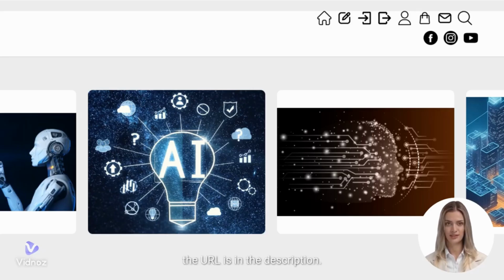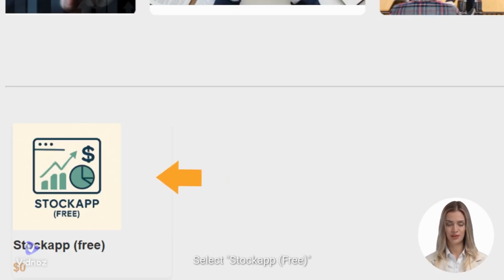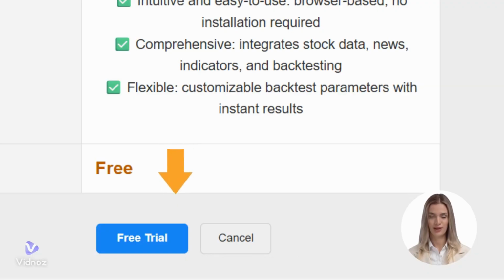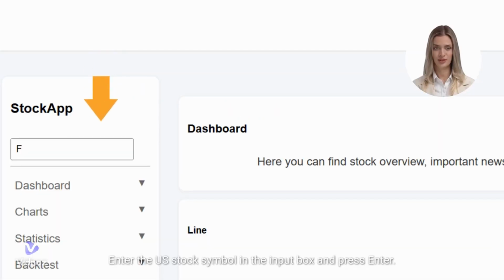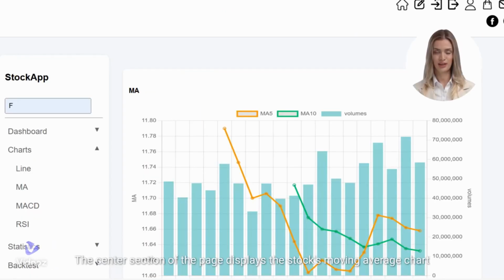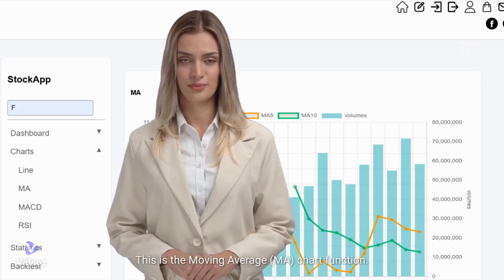Professional Stock Analysis App Chart! Moving Average (MA) Visualization (No.003)